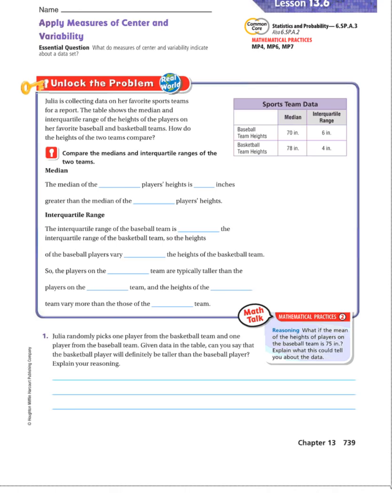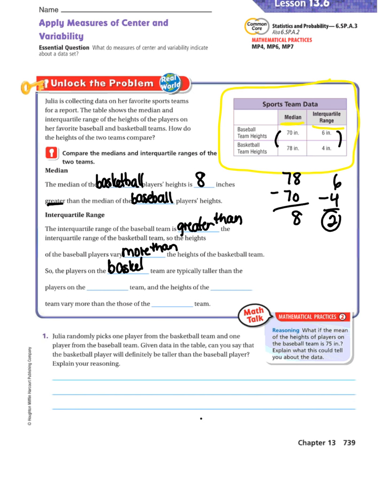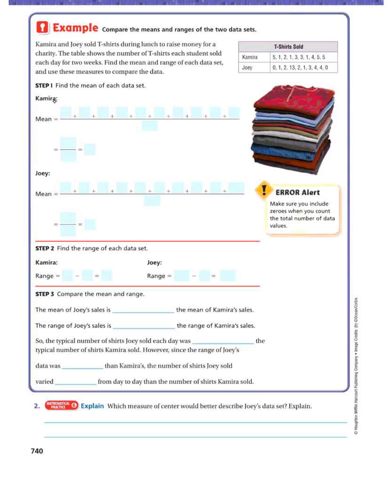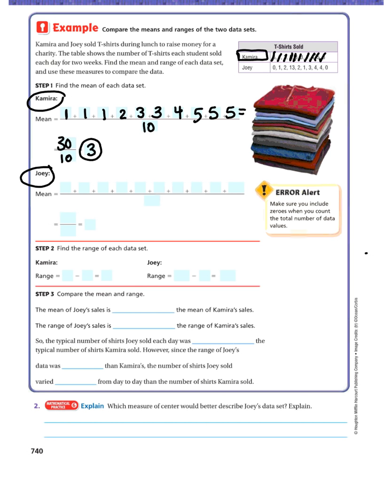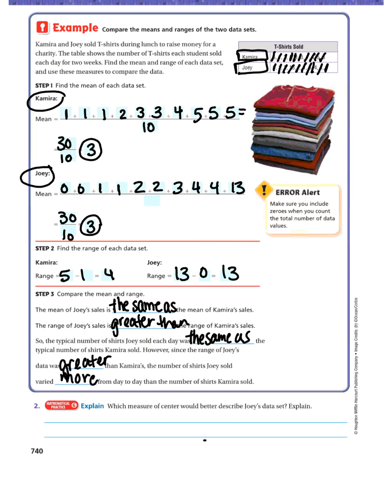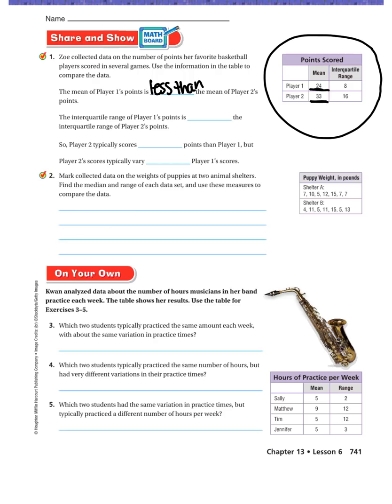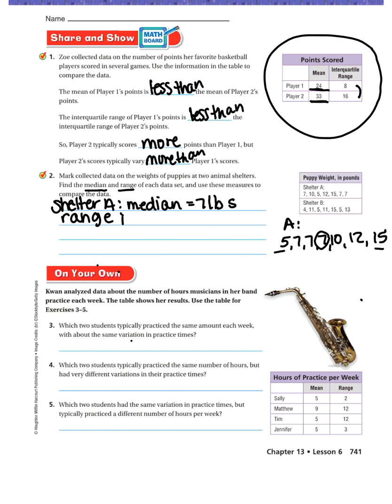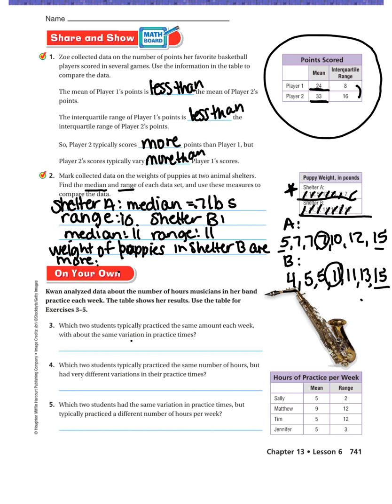13.6 Math Instructional Video